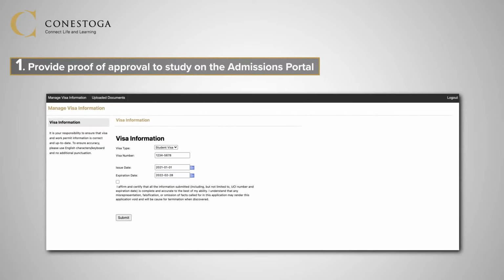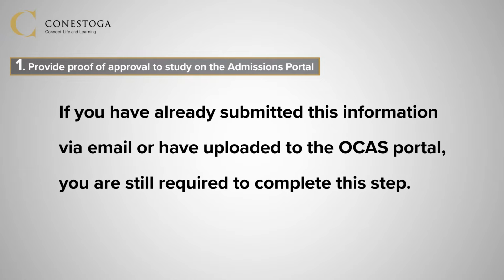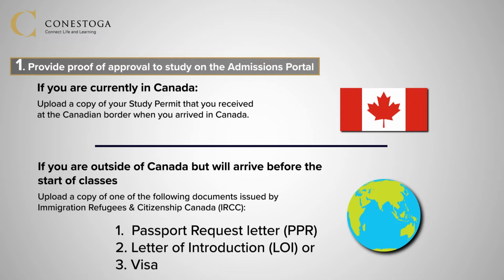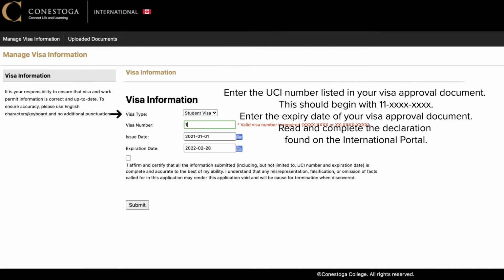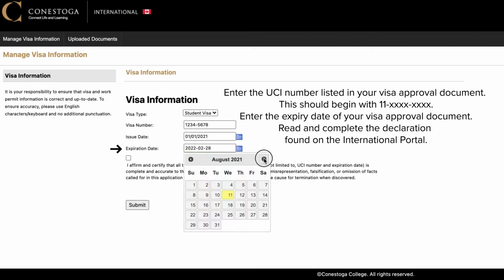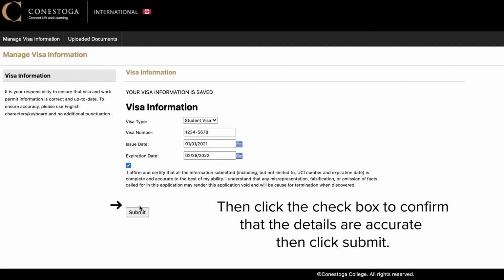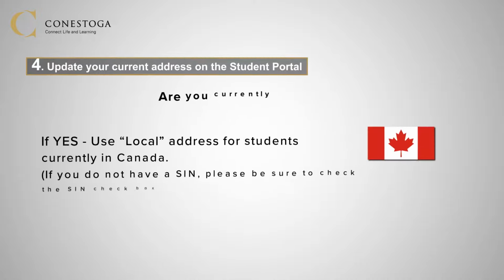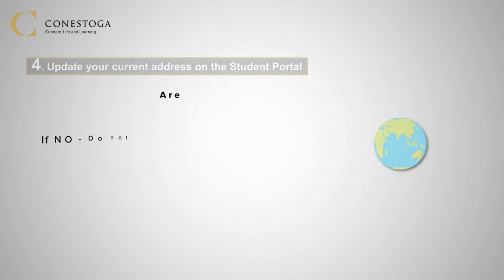Registration Checklist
Instructions for completing your registration can be found in this step-by-step video. These steps are required in order to be registered and access your timetable.